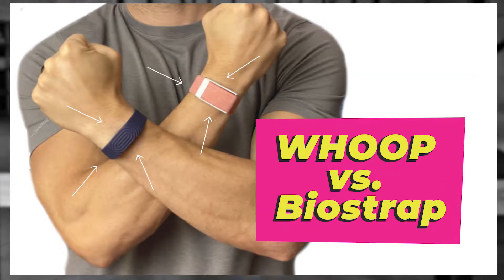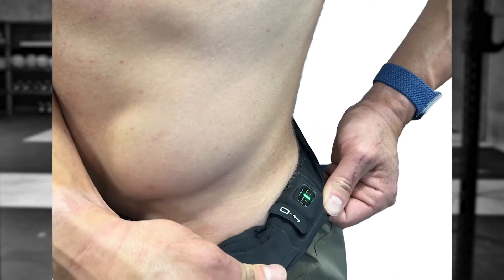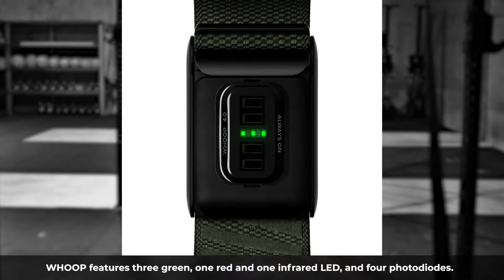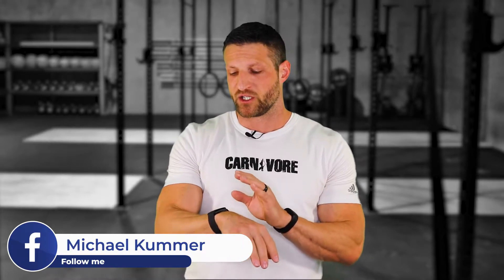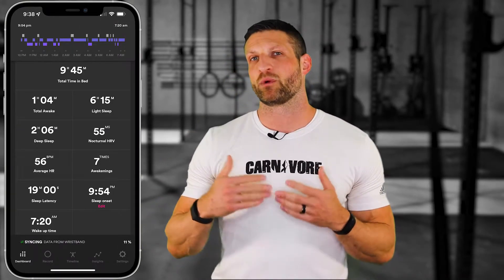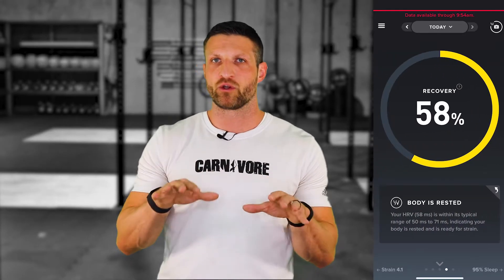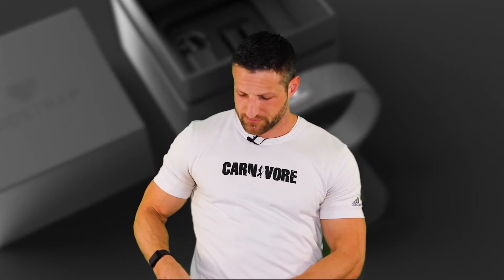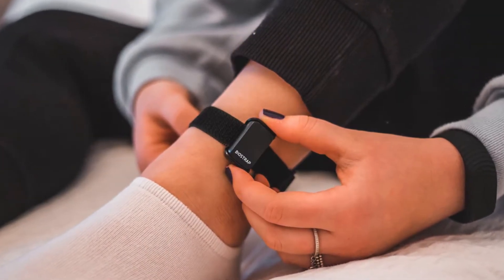WHOOP vs. Biostrap EVO (For Sleep and Fitness Tracking)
After having worn a WHOOP Strap every day since 2019, I decided to purchase the Biostrap wristband and record a side-by-side comparison to determine which device is the better fitness and sleep tracker. Like WHOOP, Biostrap’s goal is to measurably improve your sleep, recovery and performance. But despite their similarities, there are plenty of differences between these two wearables.

The big takeaway? After a few weeks of testing, it became clear that the two gadgets pursue different overarching strategies. Notably, Biostrap is more geared towards the B2B market while WHOOP focuses predominantly on the direct consumer market.

For example, Biostrap offers nutritional coaching and HIPAA-compliant teleconferencing that dietitians, coaches and medical professionals can leverage to better support their clients. WHOOP, on the other hand, has gamified biometrics tracking by offering features that allow consumers to correlate lifestyle choices with changes in recovery scores and sleep quality.

There are pros and cons to both devices, and the decision about which one is right for you depends on your individual needs and requirements. So in this video, I'll explain everything you need to know to make a decision!

[WHOOP Discount]
Grab your WHOOP 4.0 here and get an extra month free

[Chapter Markers]
0:00 - Intro
0:46 - How WHOOP and Biostrap Work
1:37 - Wearing Options
3:37 - Types of Sensors
5:47 - Sleep Tracking
8:24 - Recovery Tracking
9:00 - Differences Between WHOOP and Biostrap
13:37 - Battery Life
14:56 - Pricing
16:10 - Closing Thoughts